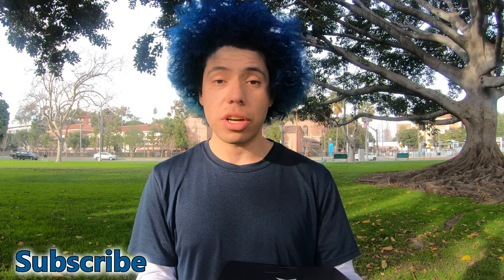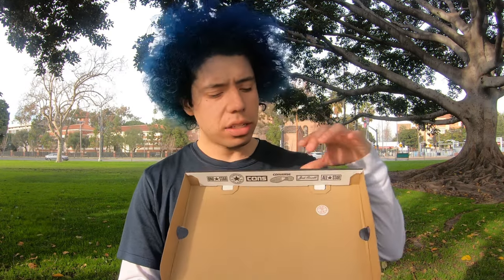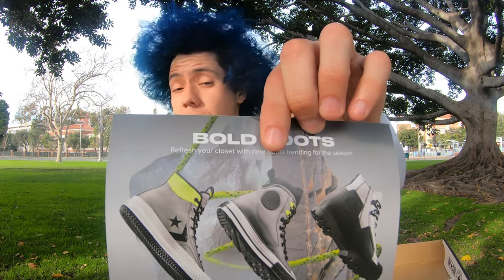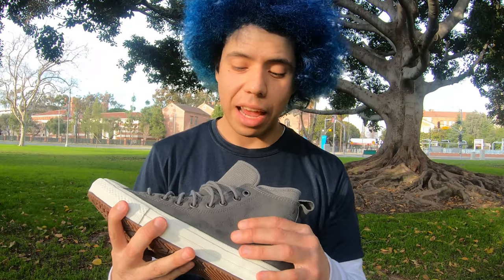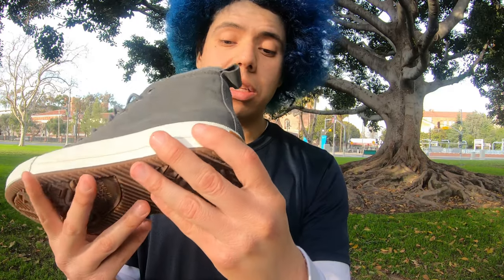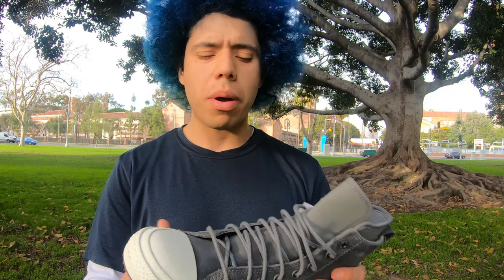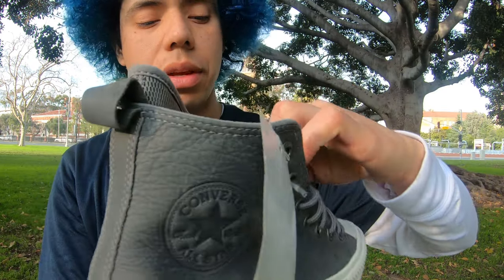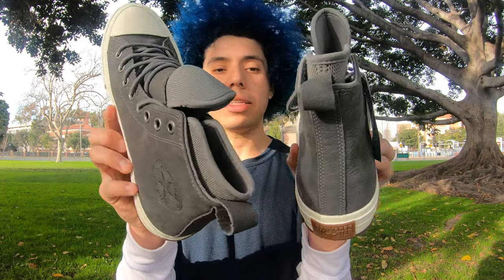New All Star Converse NuBuck Waterproof Review! Chuck Taylors 70 All Terrain Ebay StockX SaintsKickz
Making a review of the All Star Converse NuBuck Waterproof shoes in Grey Stone!  Great shoes for any type of occasion plus now they are waterproof.

Rakuten App Sign up for Cash Back and Discounts ($40 Free)🛍

My Ebay Sneakers Account Page For Sale! 👟

Ibotta App (Free $10) $25 off Walmart+ Membership!

Thrive Market for Organic Food and Supplements

More Discounts!

DoorDash New Customers $7 Off! (Must buy over $10)

UberEats New Customers $20 Off! (Must buy over $25)
Code:  eats-billys7745ue

Food! 🥗

-EBT
-Food Drive
-Extra Cash
-Technology

Offers! 💸

Ps4:  WildChapin

                     saintskickz